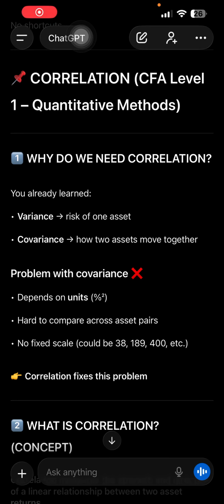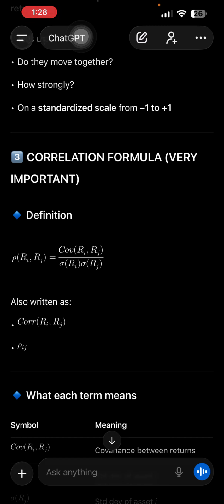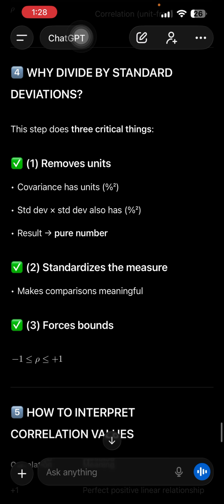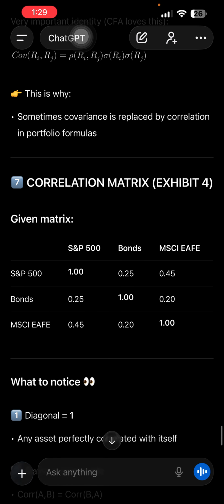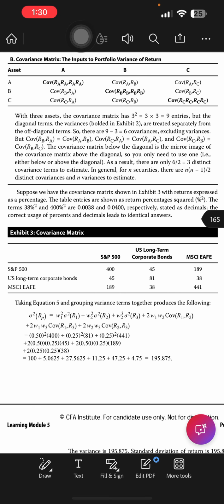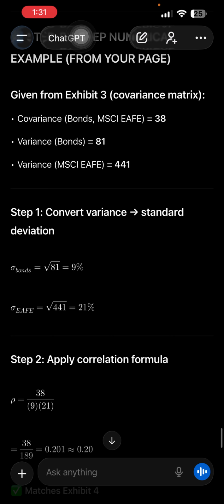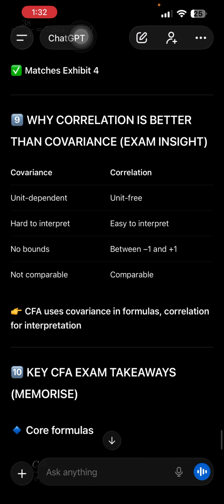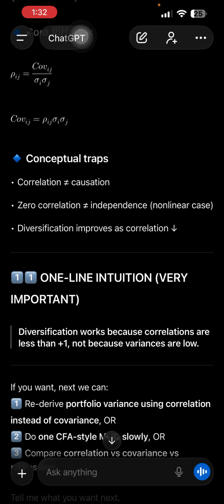CFA LEVEL1 - QUANTITATIVE METHODS - LM 5 - CORRELATION